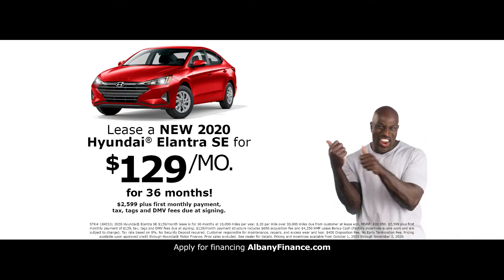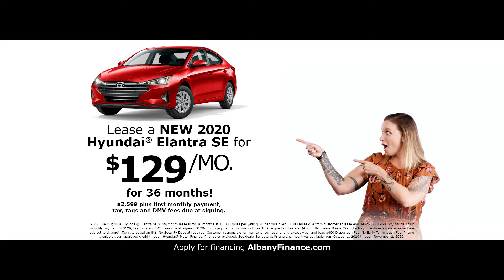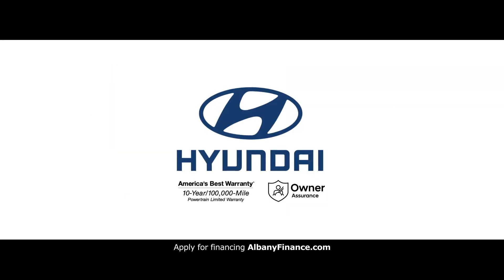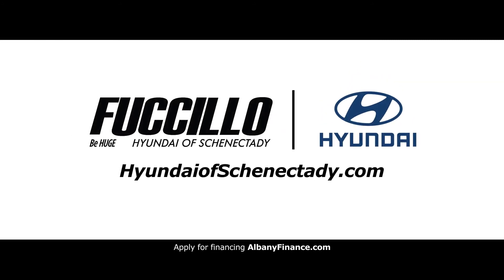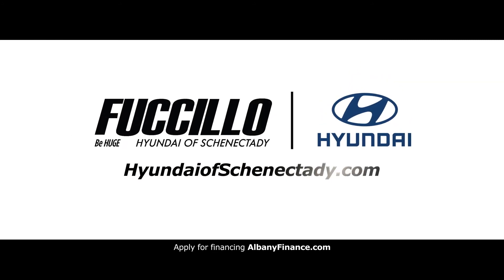Fuccillo Hyundai of Schenectady | Boo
Lease a new 2020 Hyundai® Elantra SE for $129/month